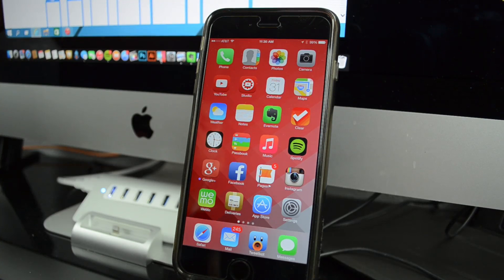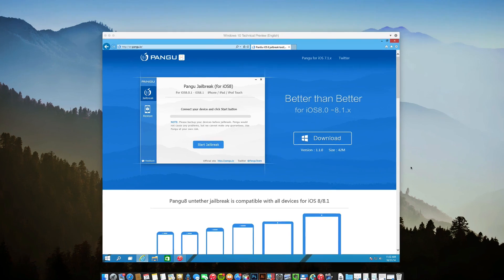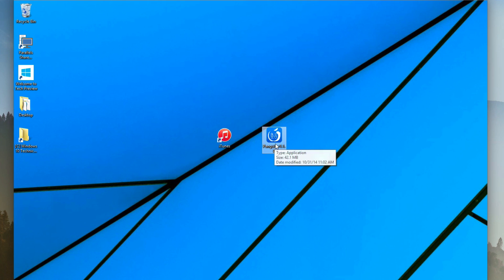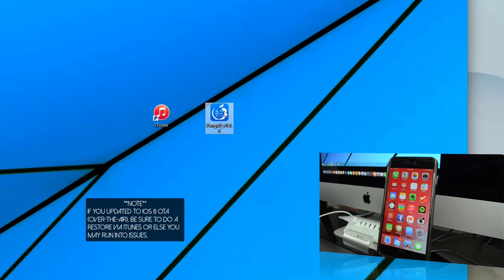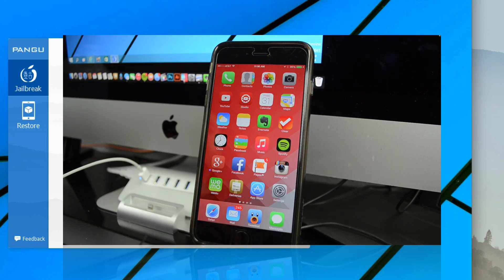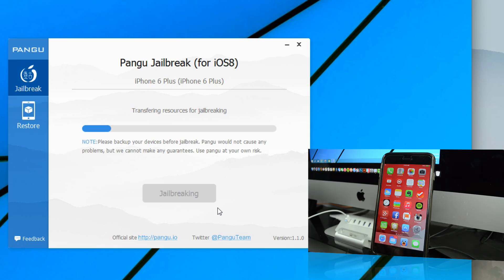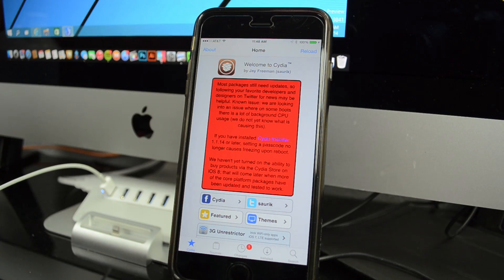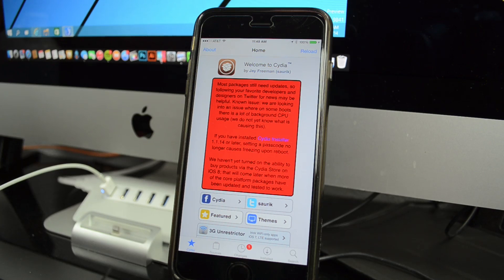How To EASILY Jailbreak iOS 8.1 on ANY Device Using Pangu Using Windows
How To Untether Jailbreak iOS 8.1 on ANY Device Using Pangu on Windows & Mac!
This tutorial will walk you through how to jailbreak any iOS 8.1 device!

Compatible Devices:
iPod touch 5th Generation
iPhone 4S
iPhone 5 / 5c / 5s
iPhone 6
iPhone 6 Plus
iPad/ iPad Air / Air2
iPad min i/ iPad mini 2 / iPad mini 3